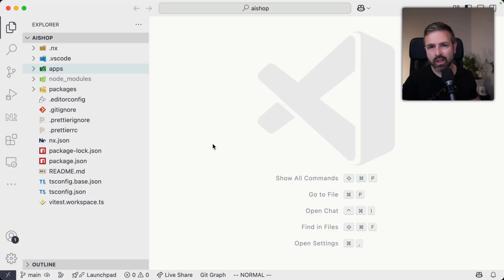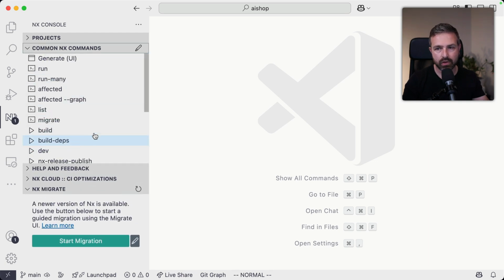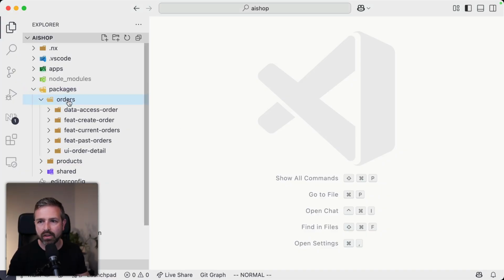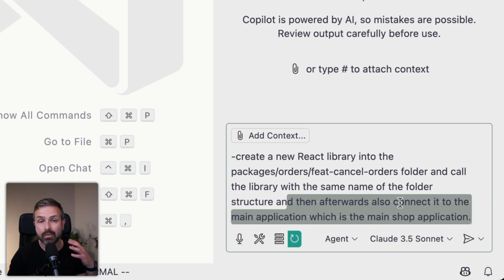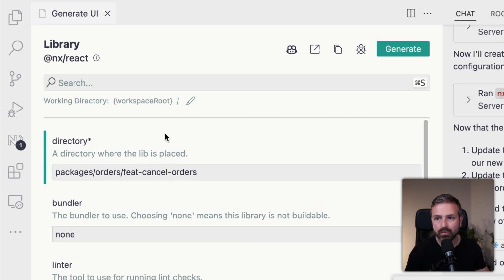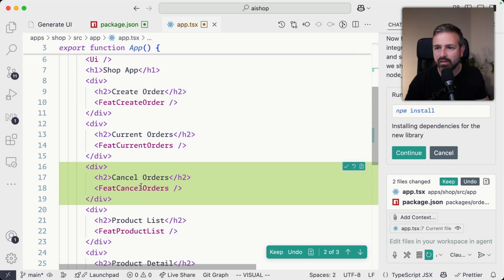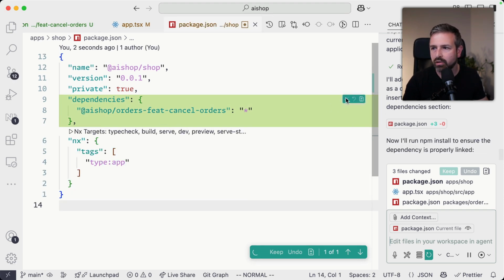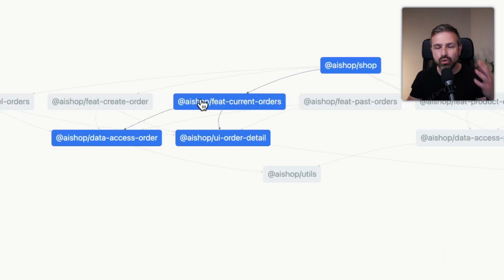Do Code Generators Make Sense in a World of AI?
Learn how we've enhanced Nx with AI capabilities to make generators even more powerful! In this video, I show you how predictable code generators combine with LLM intelligence to streamline monorepo development. See how Nx console's UI and MCP server work together with AI assistants like GitHub Copilot to create libraries, properly connect them to your applications, and understand your workspace context.

This integration brings the best of both worlds: the predictability of generators with the intelligence of AI to boost your developer experience.

== Chapters ==
00:00 - Intro - Nx Console, generators and AI
01:55 - Why code generators are still relevant in the AI era
02:28 - Combining generator predictability with LLM intelligence
02:46 - Demo: Creating a React library using Copilot
04:21 - Hand-off between LLM and Nx Console UI
06:32 - Benefits of combining predictability with AI
07:32 - How AI adapts generators to your specific workspace
08:19 - Closing thoughts